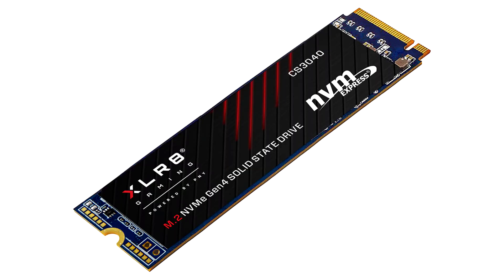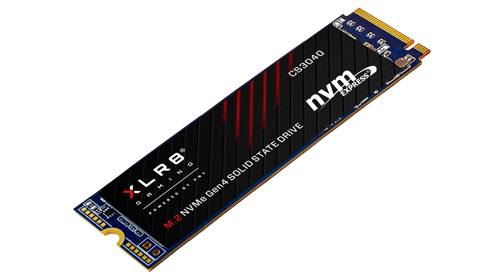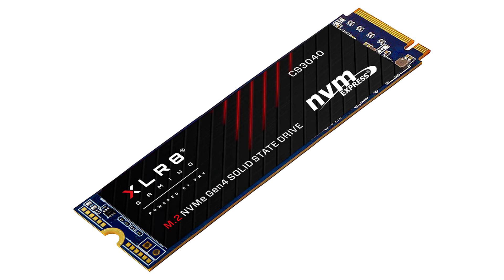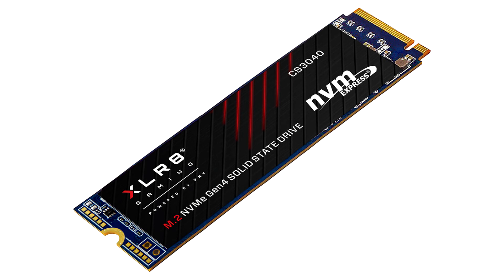PNY Launches XLR8 CS3040 M 2 NVMe Gen4 x4 SSDs